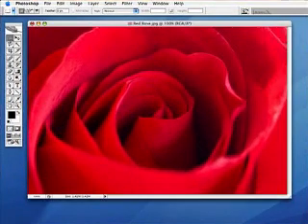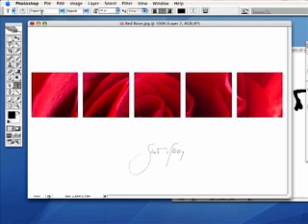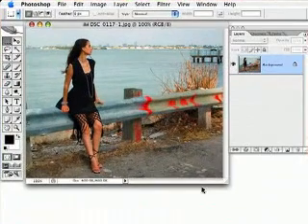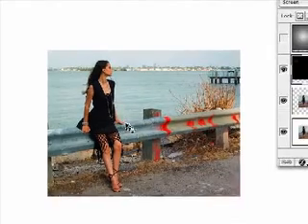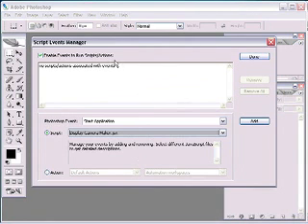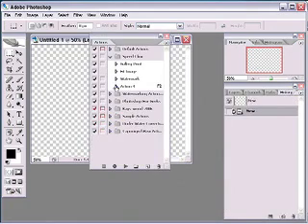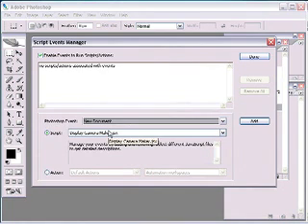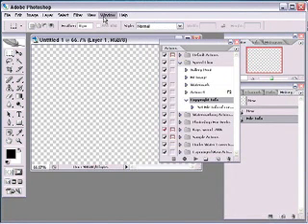ep 051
PHOTOSHOPTV